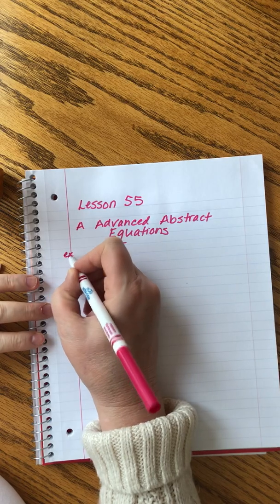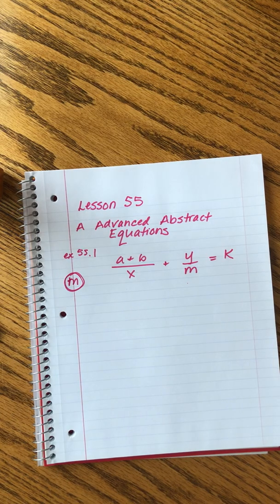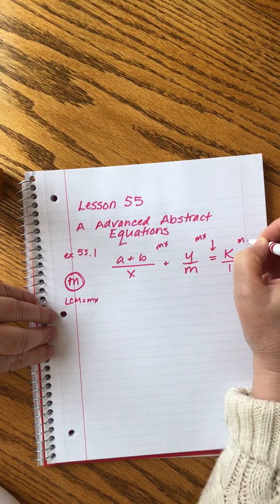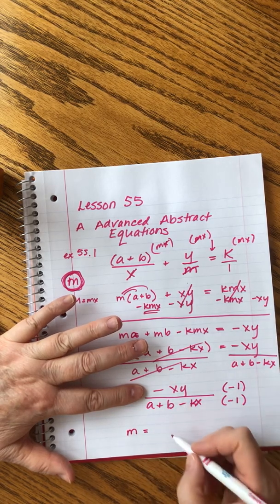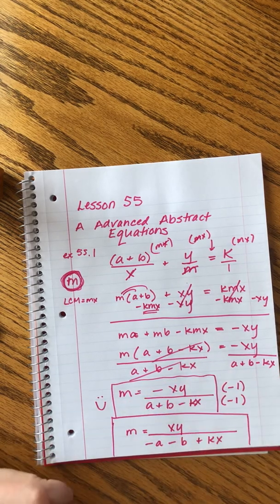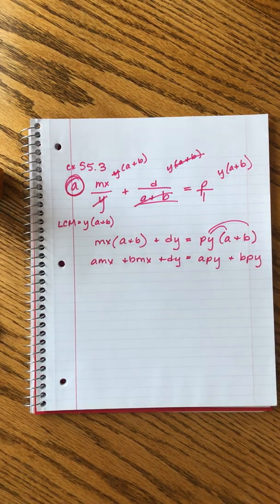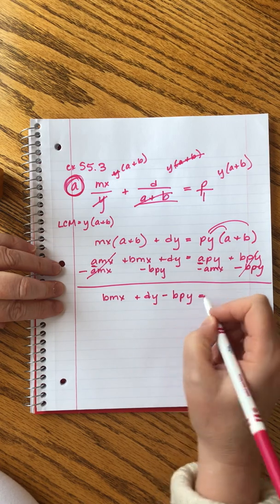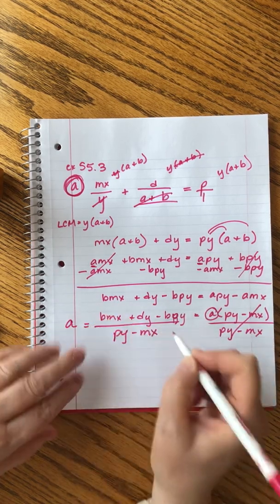Saxon Algebra 2 | Lesson 55